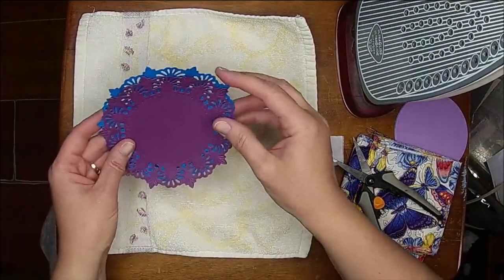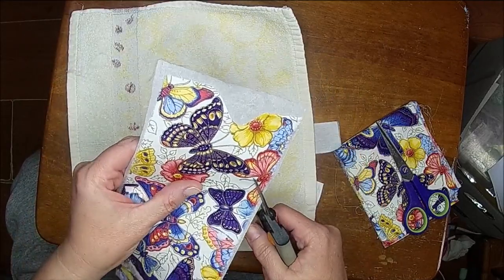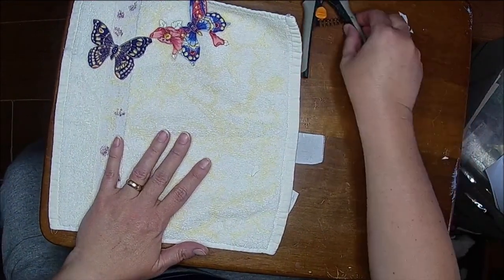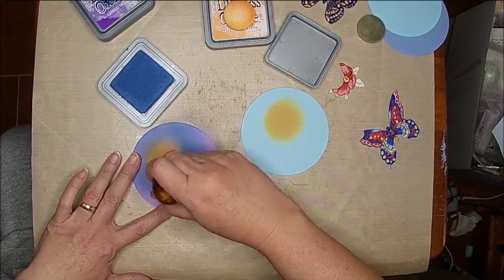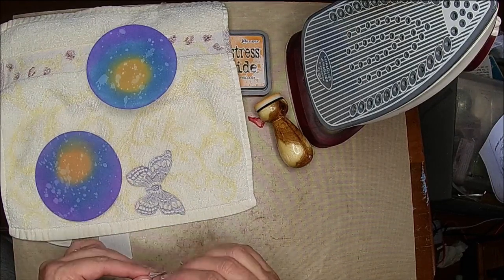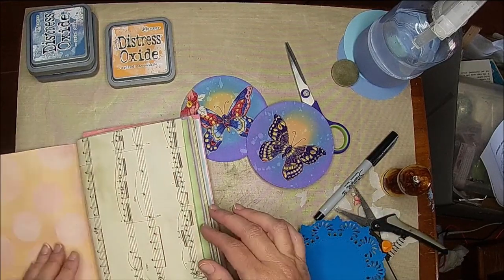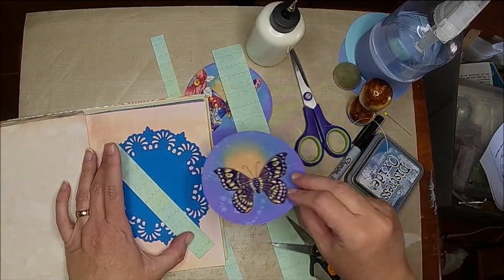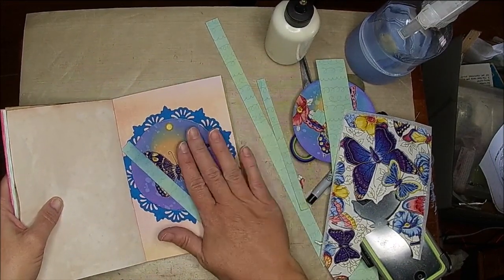Part 4: Embellishments Begin (Butterfly Journal Start to Finish )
Part 4 of the Butterfly Journal Start to finish. Today we are doing some embellishing in our journal!  Won't you craft with me?  Would love to see what you do!

Kendras Paper Krafts

Products I Might Use in this VIDEO:
Doily Dies
Faded Jeans Oxide Distress ink
Faded Jeans Distress ink
Dusty Concord Distress ink
Wilted Violet Distress Oxide ink
Spiced Marmalade Distress Oxide ink

Some of the People that Inspire me:
A Tattered Dream: